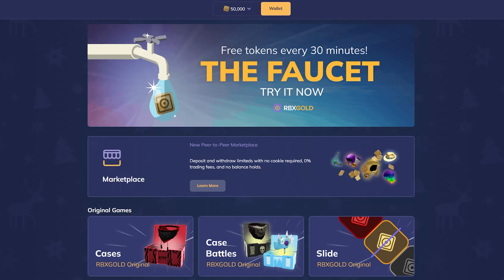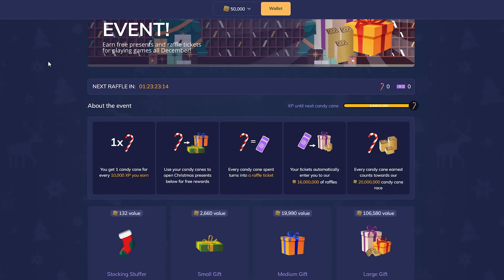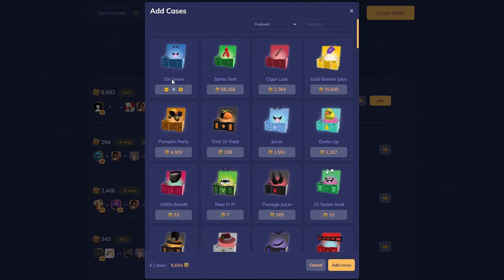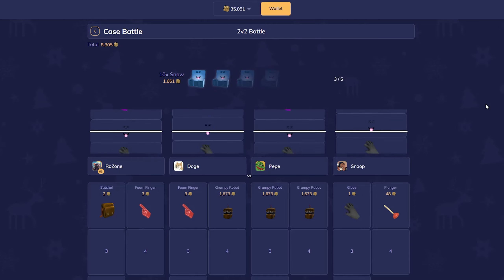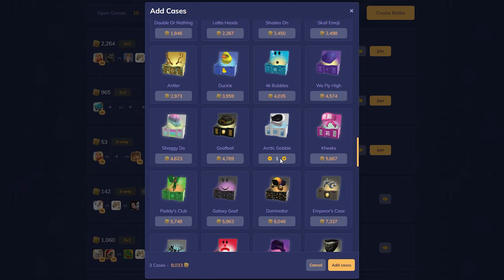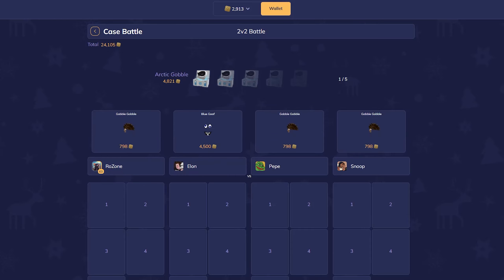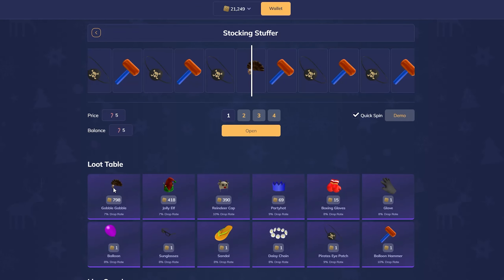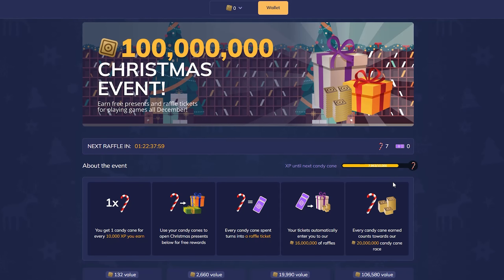100 MILLION R$? (RBXGold)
In this video I try out RBXGolds' newest cases, which are christmas themed. RBXGold is also doing a 100 Million R$ Event during the seasonal period.

RBXGold is one of the newest Roblox Casinos. RBXGold is a casino that specialises in Roblox Limiteds & High Rollers, with RBXGold being the first website to launch that doesn't require any account credentials or cookies, making it very safe. RBXGold is similar to websites such as RBXFlip, RBLXWild, and bloxflip